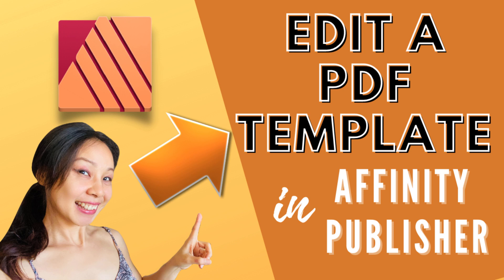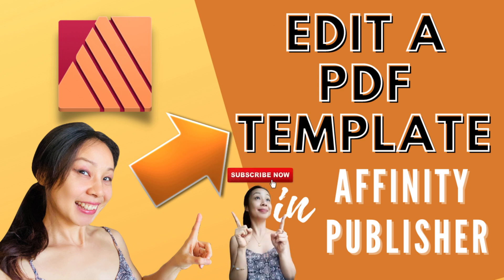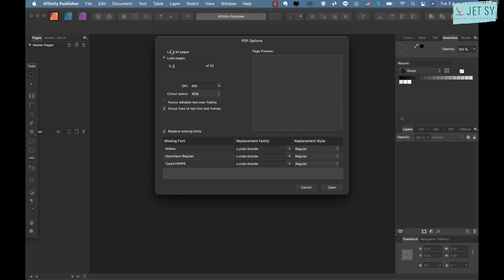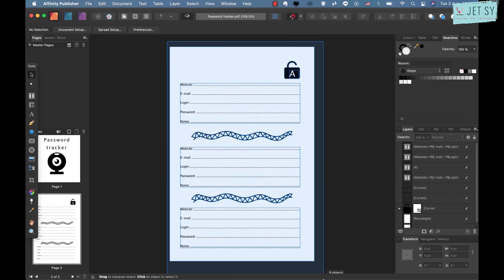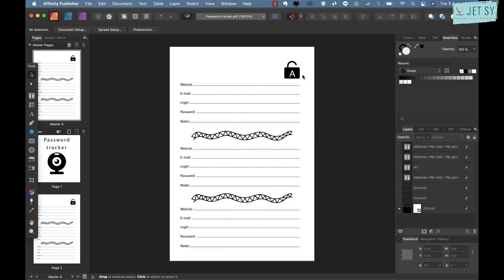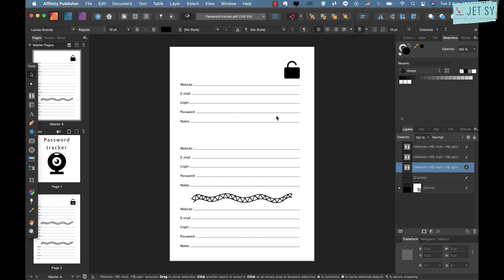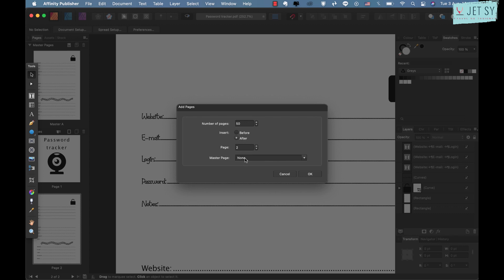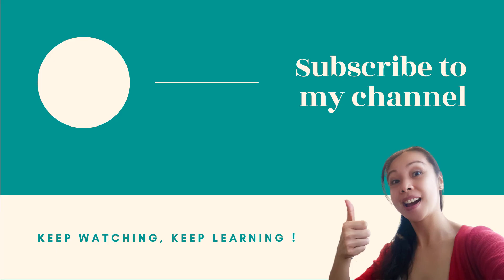How To Edit a PDF Template Document in Affinity Publisher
You may have some templates from various content producers that have commercial rights and have their source files in apps like Powerpoint, Photoshop, Word, Keynote, Pages, etc and you may also have pdf files in there. And if you're using Affinity Publisher, you might be wondering if you still can use those templates.

→ So, what do you think of this tutorial? Was it helpful? Is there anything else you'd like to learn that I haven't covered in this video? 🤓👇